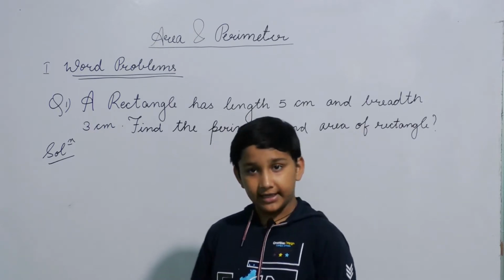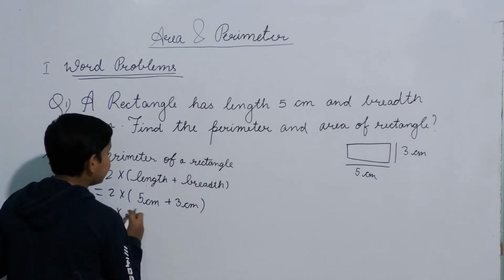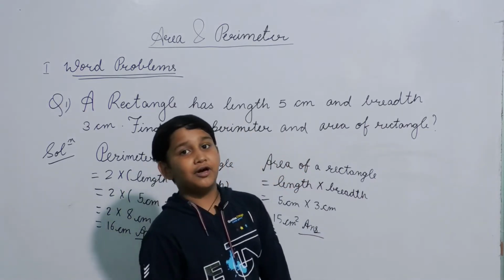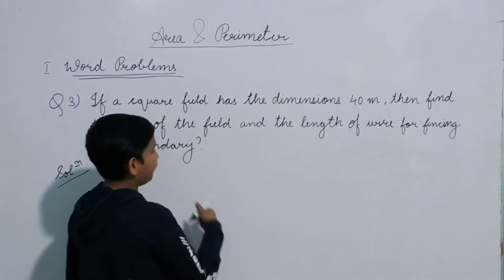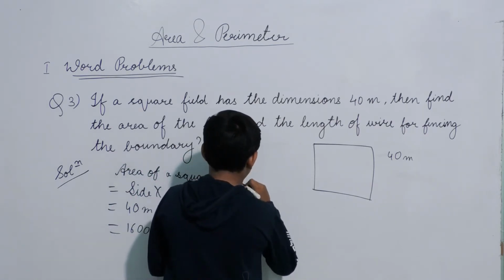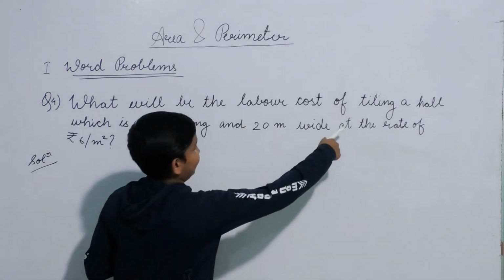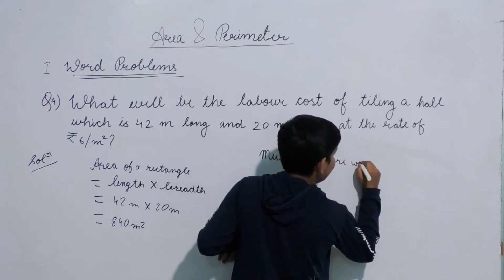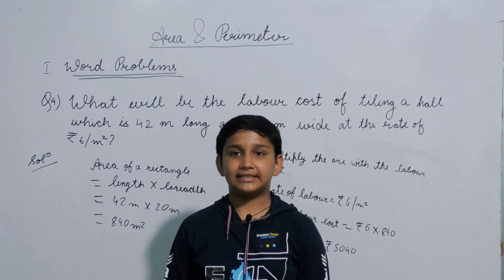Area and Perimeter class 5 | Exercise 14.1 Word Problems |maths Class 5